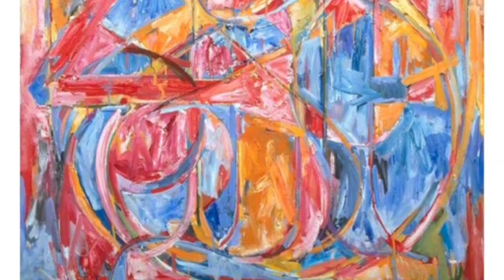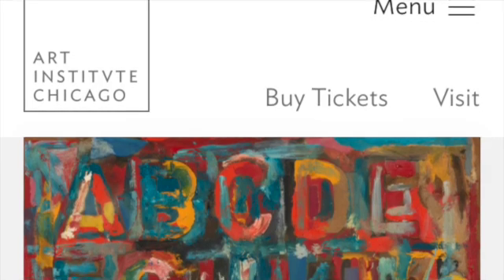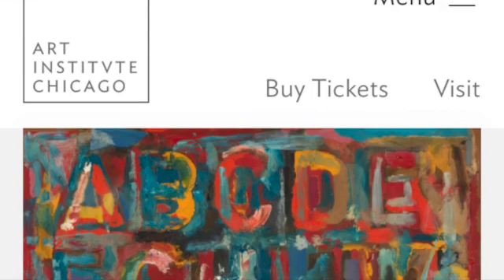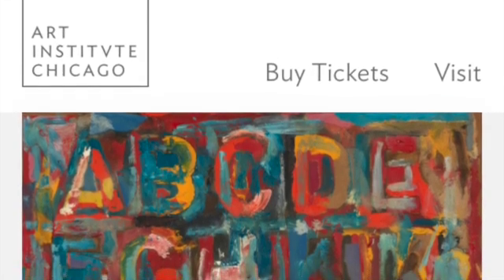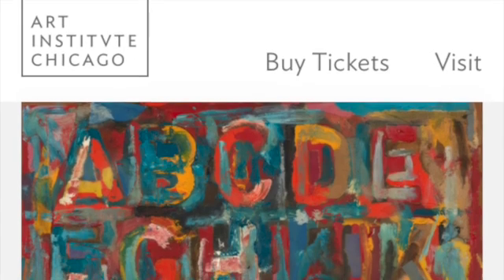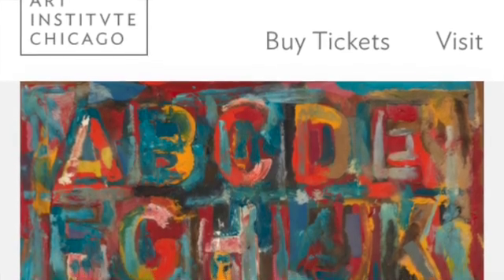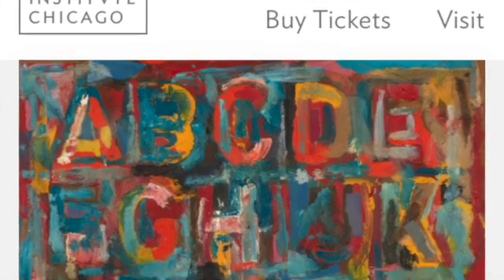Name art SD 480p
This lesson is based on the Alphabet Art by Jasper Johns.  We also read the book, The Numberlys by William Joyce.  .  The students are then guided through creating blocks in their paper by folding the paper to create 16 blocks, which are then traced over with crayon or oil pastel.  They write their names in capital letters, one letter per block, using various colors of crayon or oil pastel, and paint over the letters with watercolors.  Supplies needed: White construction paper, crayons or oil pastel, watercolors, brushes, water, and paper towels.